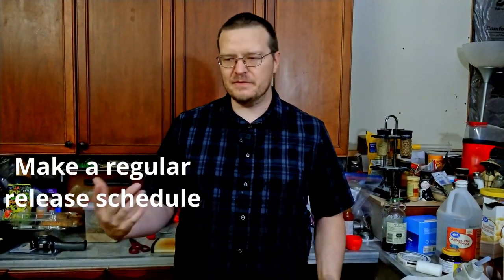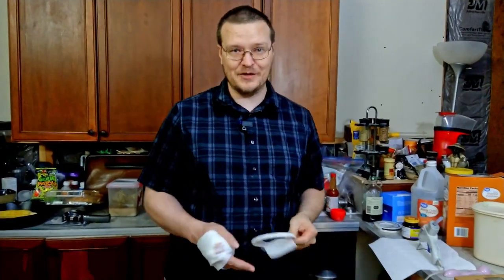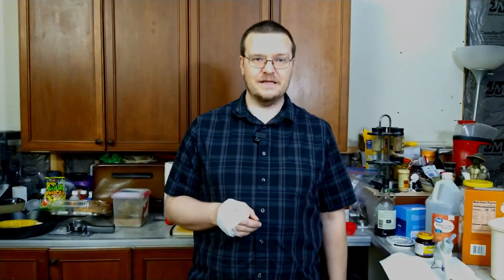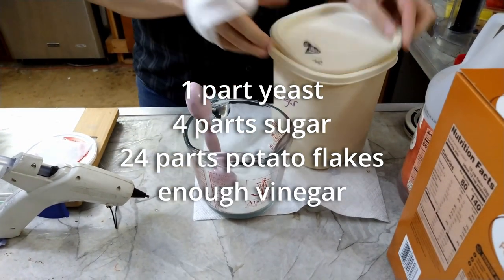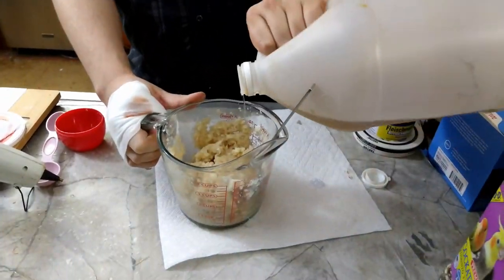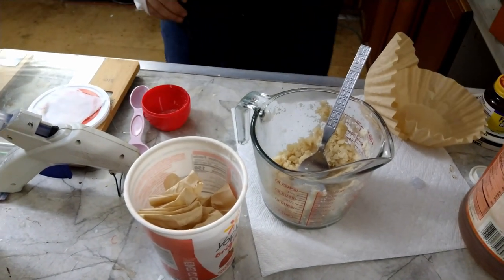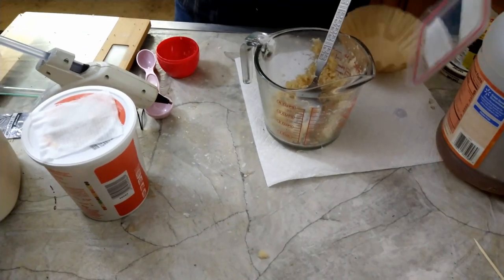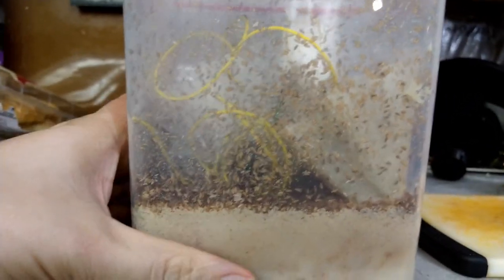Breeding flightless fruit flies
Today we're looking at a pretty simple growth media for fruit flies. Cheap, easy, seems to be fairly resistant to mold.